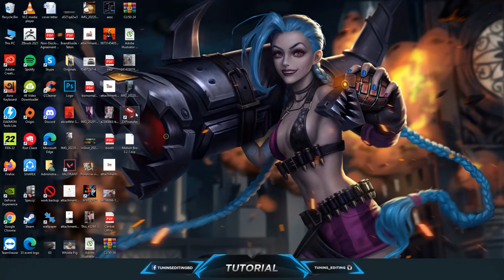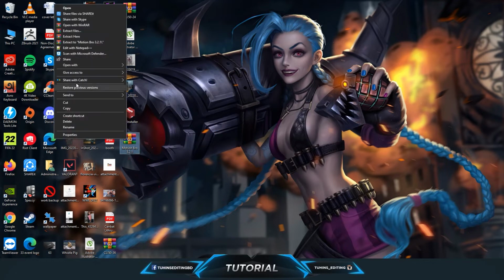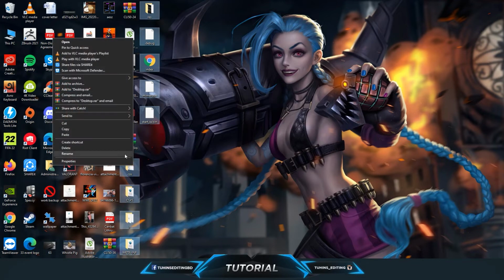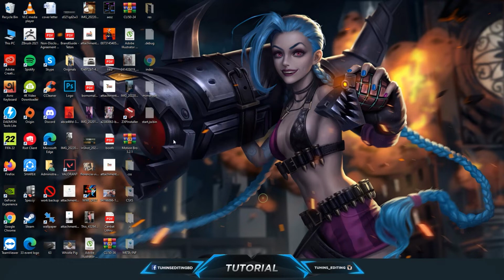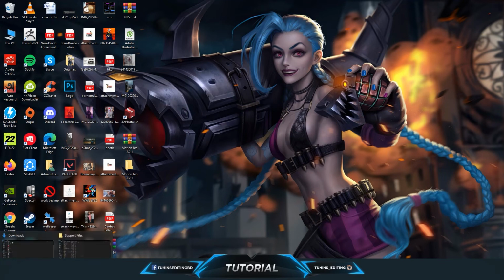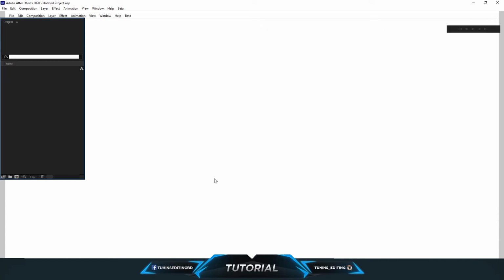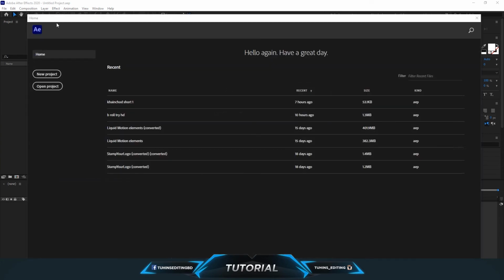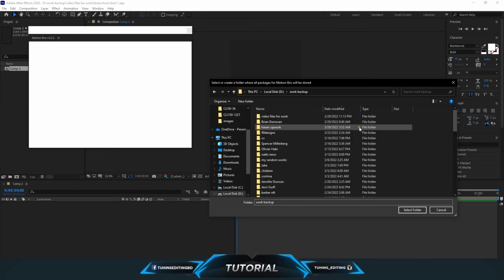Fix Installation Failed because the extension is not compatible Error in ZXP installer